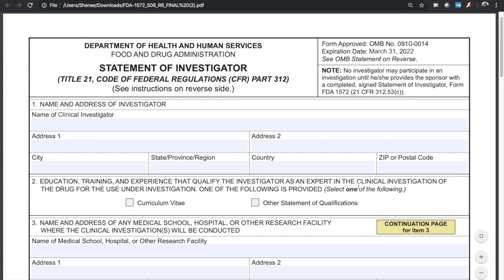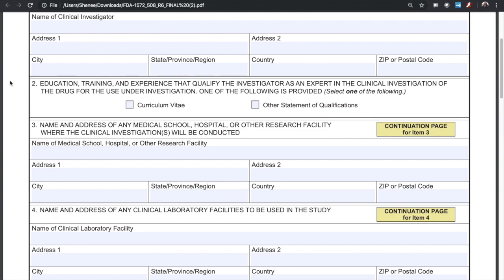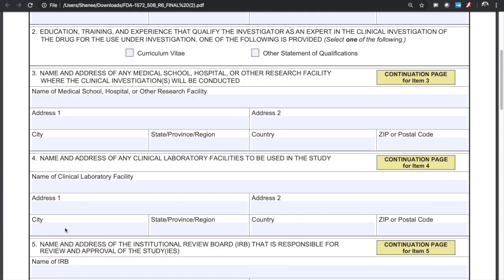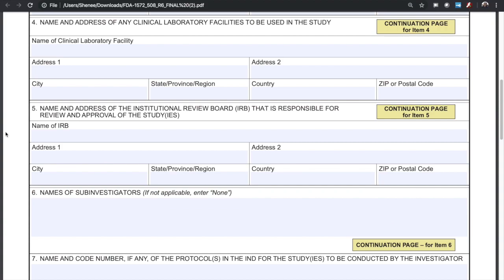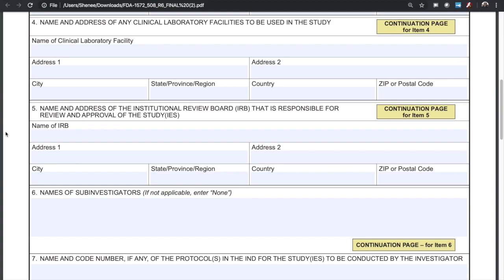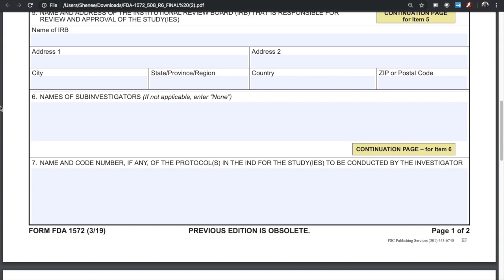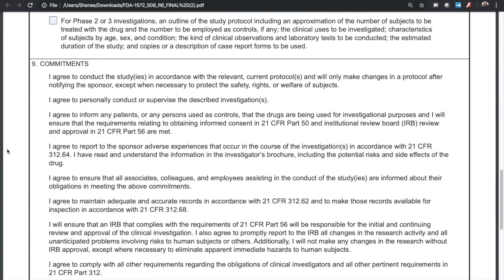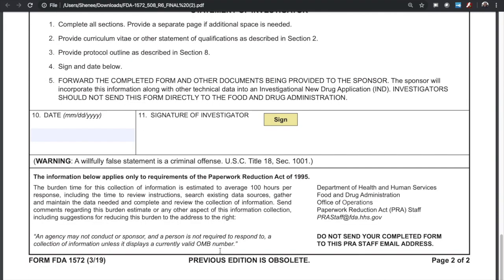Form FDA 1572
This video is about Form FDA 1572